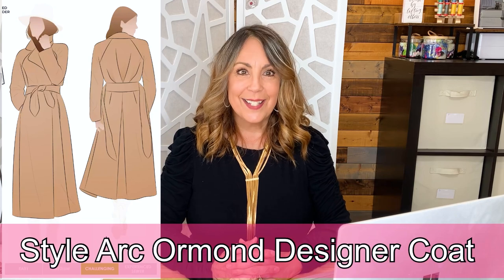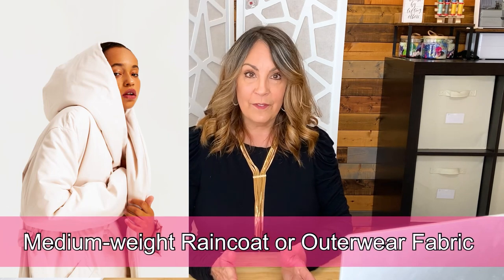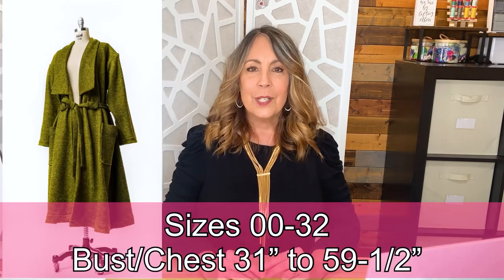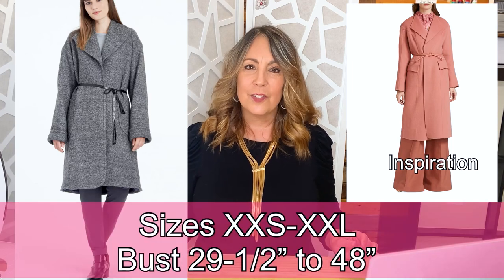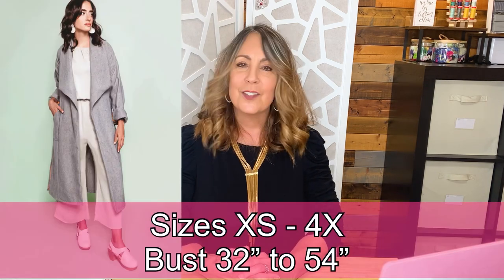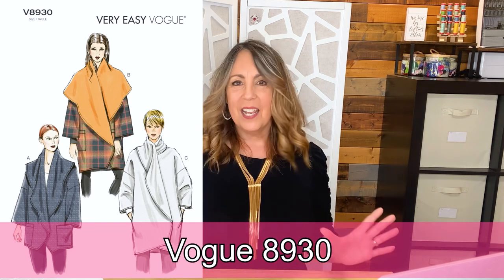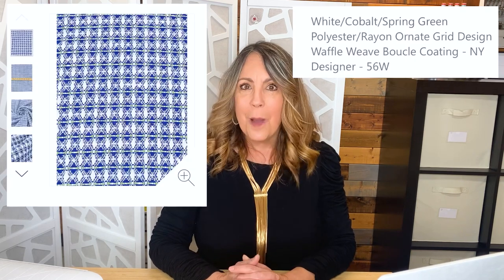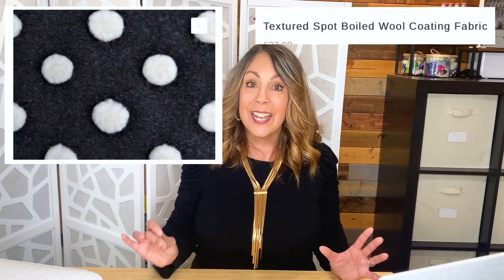10 Fabulous WRAP COAT patterns to Sew NOW! Sew The Trend!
Sew the Trends! One of the recent fashion trends is the WRAP COAT! In today's video I have 10 - actually 12 - sewing patterns, along with fabric suggestions so you can use to sew one for yourself.
Wrap Coat Pinterest Board (images in video linked to original source)

As a BERNINA Ambassador I use the BERNINA 770QE PLUS to sew my projects